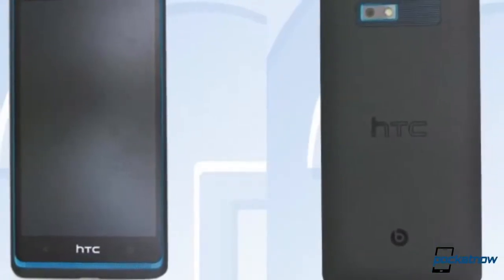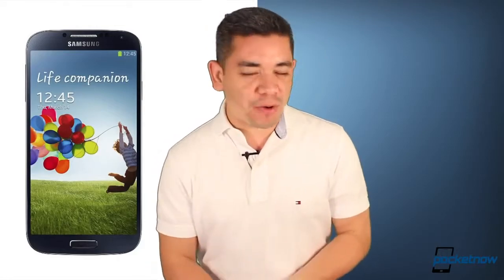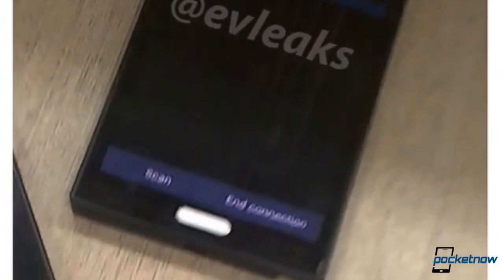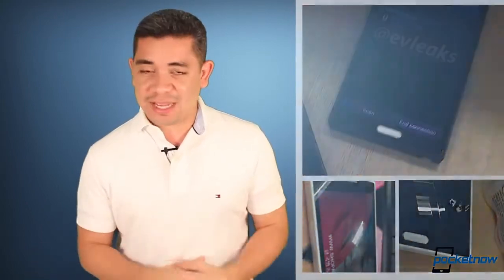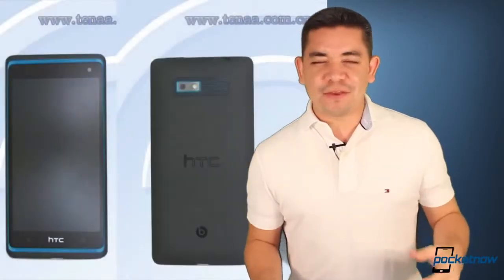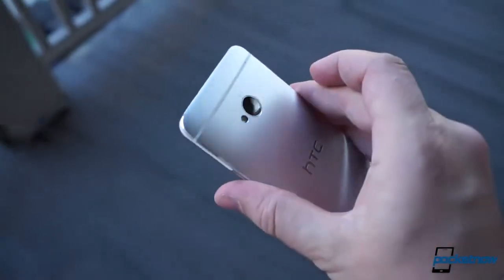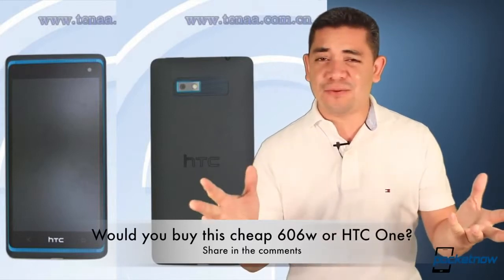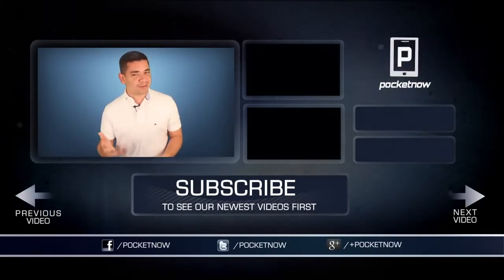HTC 606w Leaks, Galaxy S 4 On All Carriers, Nokia Aluminum Catwalk Photo & More Pocketnow Daily